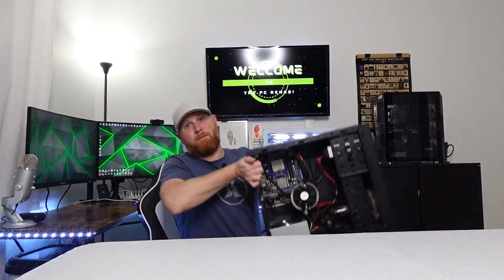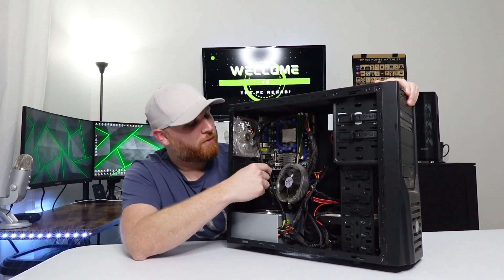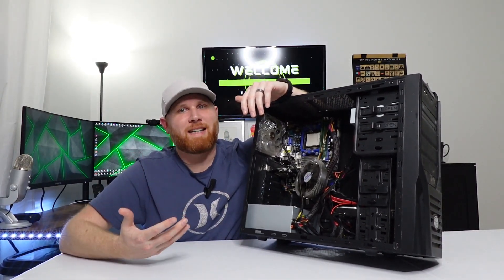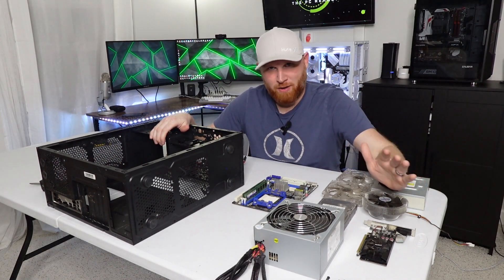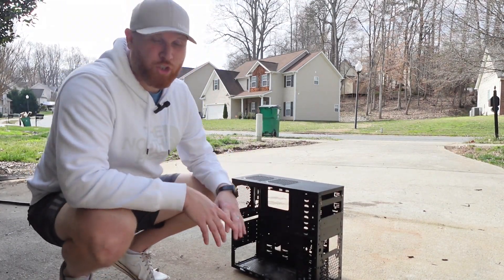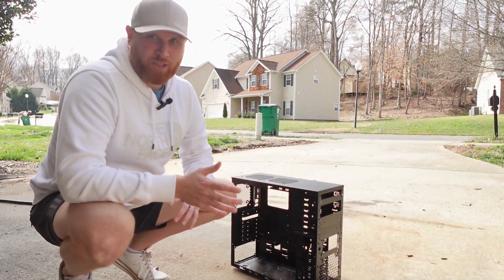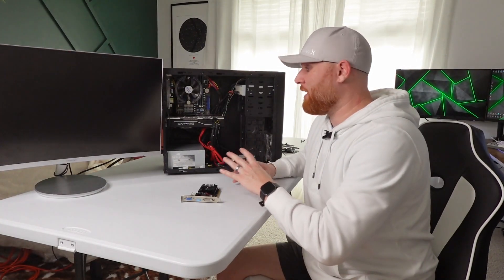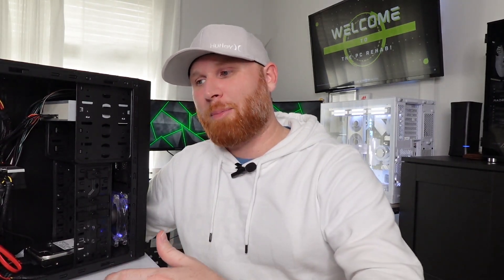BROKEN Cyberpower PC - Can We FIX It? Cleaning A FILTHY Computer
I found a young guy selling a cyberpower prebuilt computer on Facebook marketplace. The listing said it was broken but we are going to try and fix that. On top of it not working it is in serious need of a cleaning so we are going to rip it apart and scrub the system from top to bottom! This system may be older but this video will show that this inexpensive computer might just be one fantastic budget build for new gamers!

Cleaning out the system and redoing some of the cable management should assist in airflow to help keep the system running cool and efficient for years to come!

We are working towards donating every computer worked on in the channel to people who are in need of a computer!

Isopropyl Alcohol
Compressed Air Duster
Thermal Paste
Silicone Thermal Pad
Sony Camera
Softbox Lighting
Wireless Microphone
Graphics Card